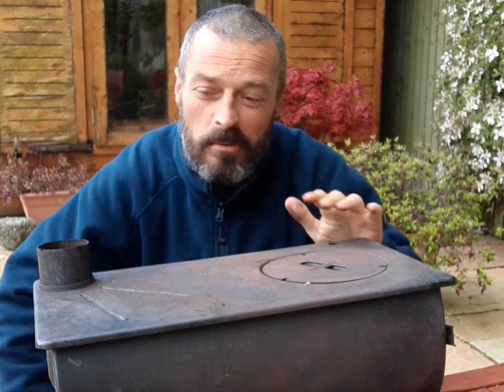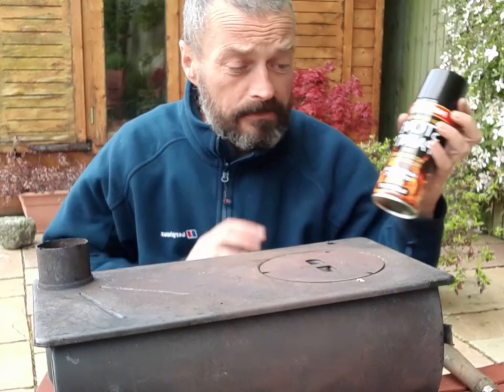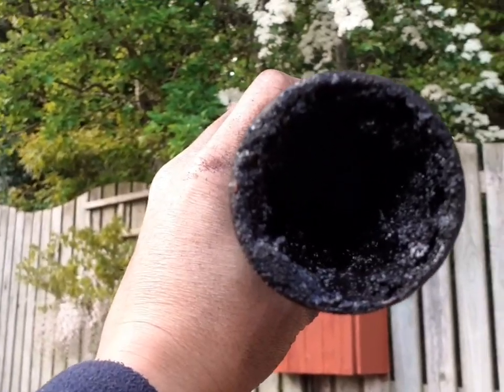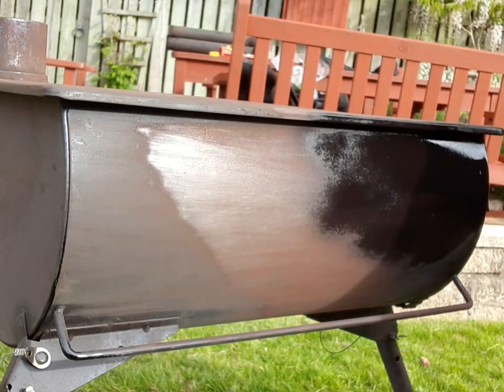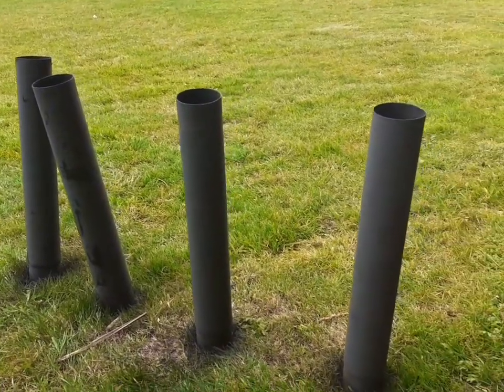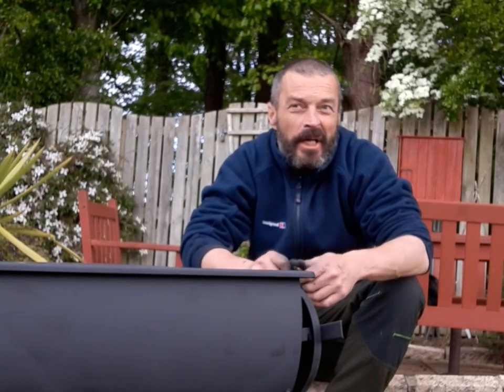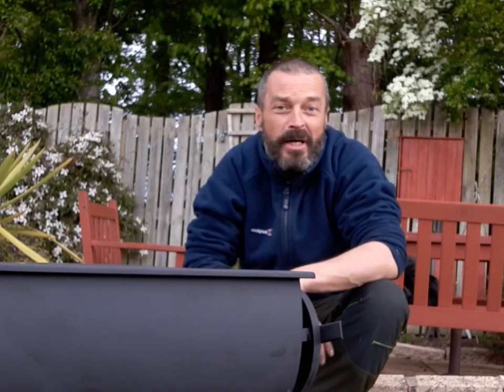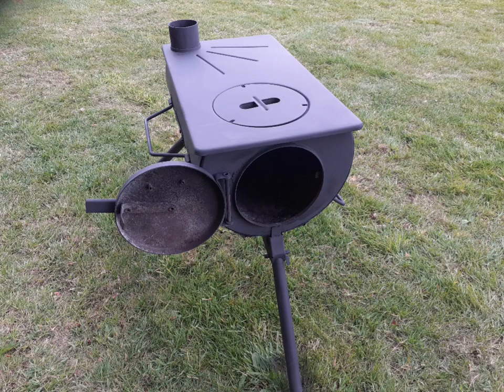How to maintain your woodburning stove. Wild camping. Bushcraft.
How to maintain your woodburning stove. Restoring my woodburning stove for my wild camping and bushcraft adventures. Fully sanded down and a new paint job with heat resistant paint. Good as new by the time I was finished.